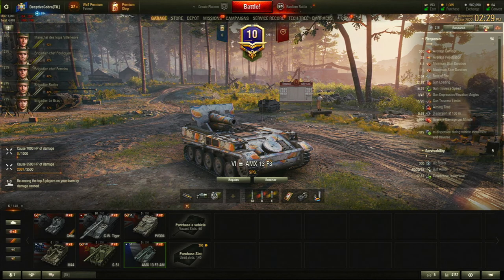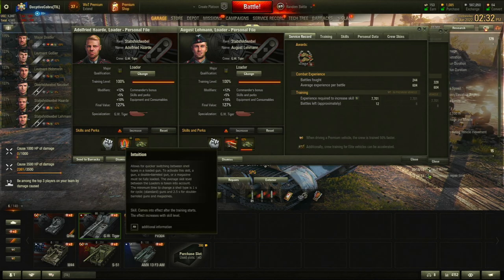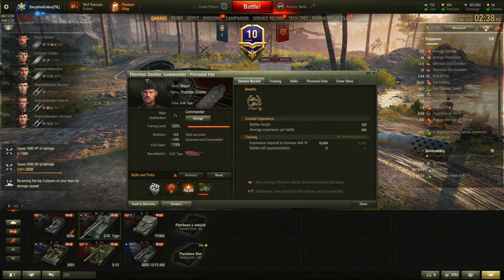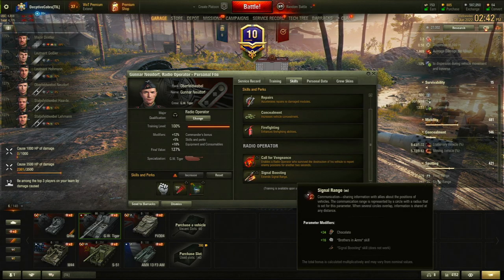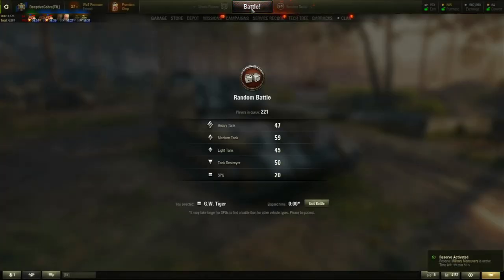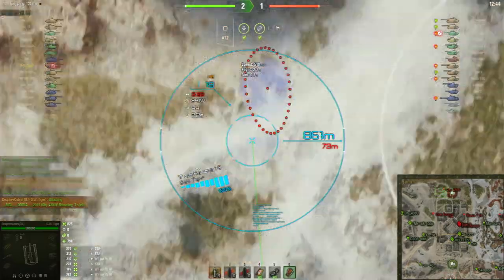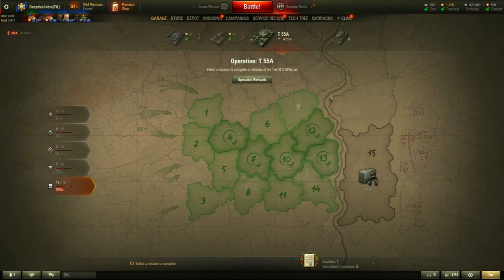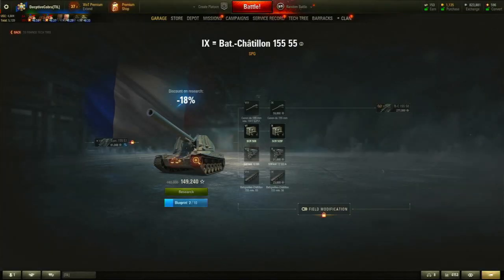pros and cons of Arty in 2022 a letter to WG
I am sick and tired of WG fails when it comes to WOT there baby the crew skills are Lacking and this Video exposes that Fact Dear war Gaming.. FIX  YOUR BROKEN SHIT